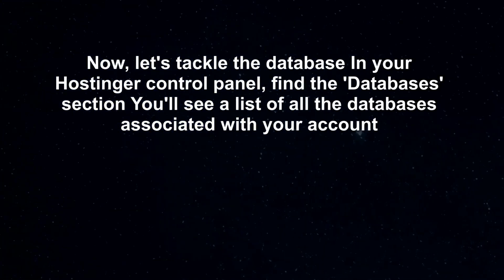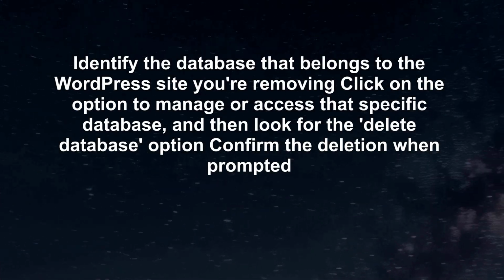REMOVE AND DELETE WORDPRESS WEBSITE FROM HOSTINGER - Julia'sTutorials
REMOVE AND DELETE WORDPRESS WEBSITE FROM HOSTINGER provides instructions on completely removing a WordPress site from Hostinger, covering database deletion and file removal, ensuring a clean server environment and complete site removal.

00:00 Accessing Site Files
00:17 Deleting Website Files
00:32 Accessing Databases
00:45 Deleting the Database
01:02 Removing Domain Association